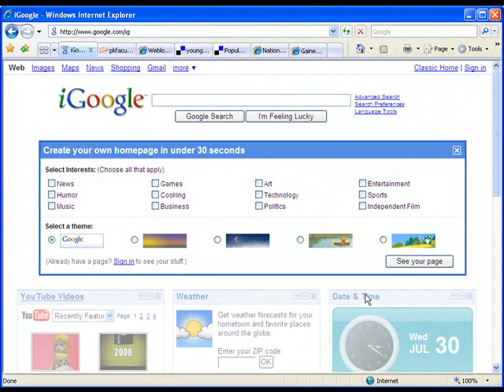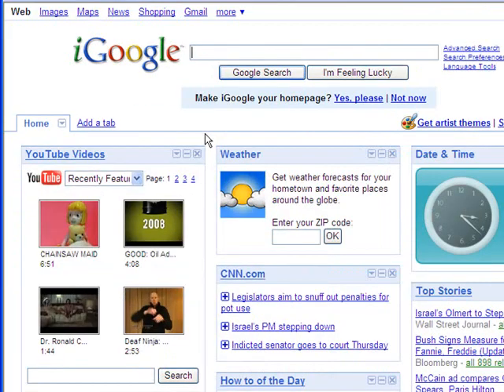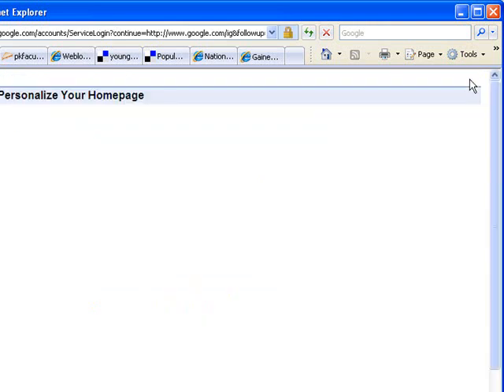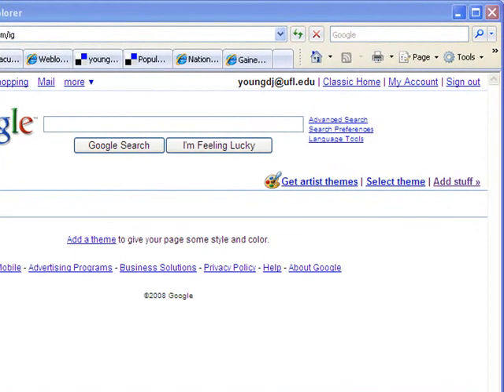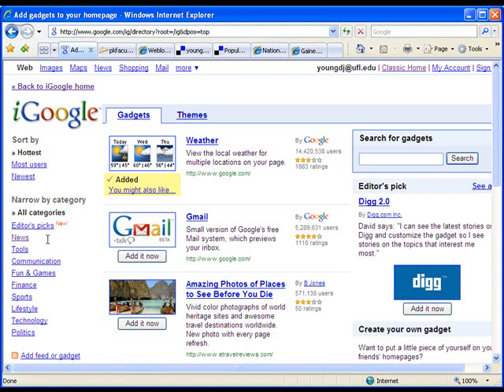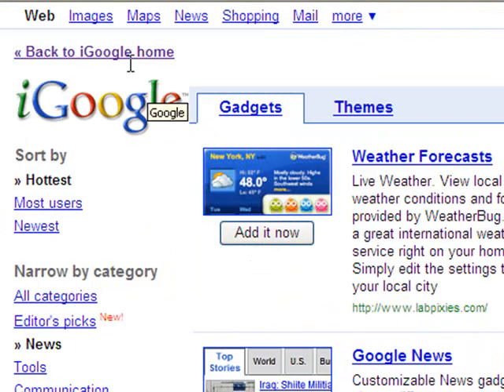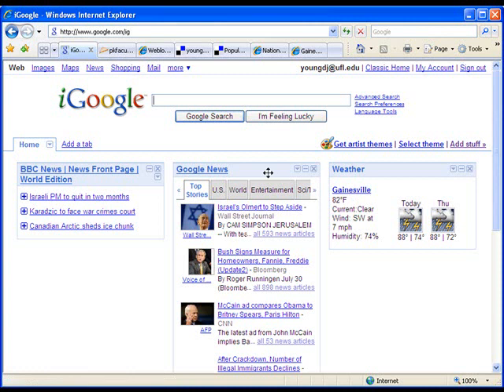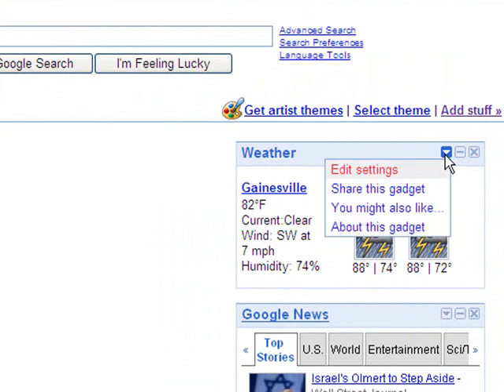iGoogle Tutorial Part 1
How to setup your iGoogle homepage and add Google gadgets.